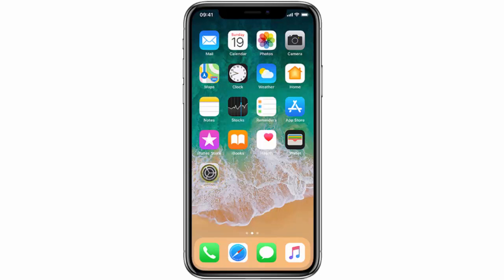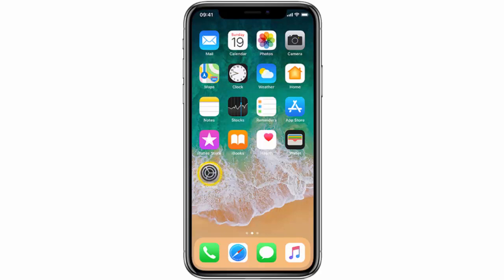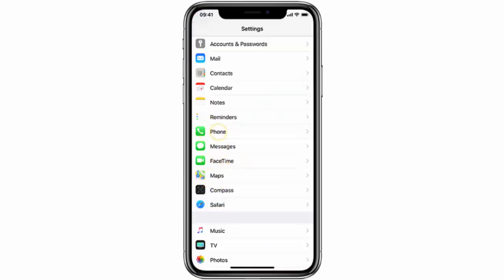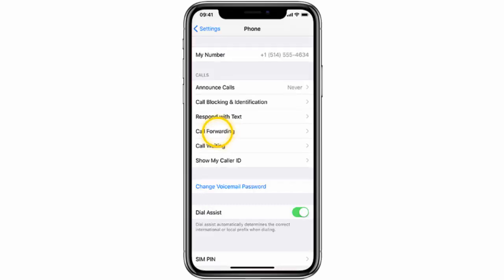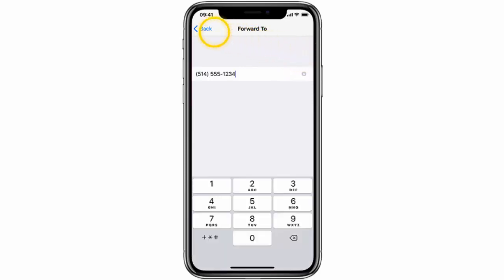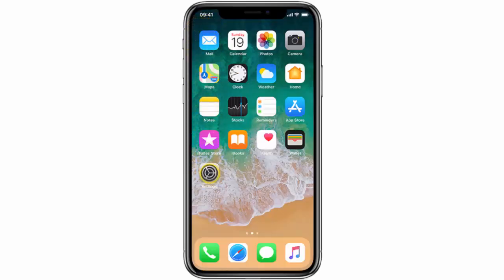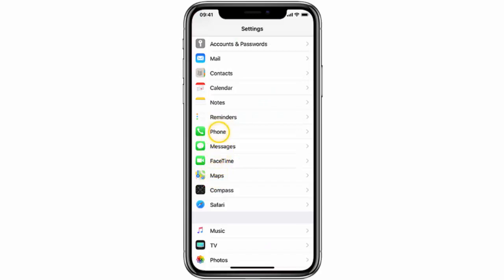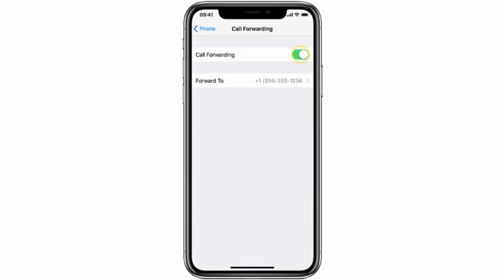How to set up call forwarding on Apple iPhone X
Call forwarding feature allows you to redirect all incoming calls to another number. In this video, I will show you how to set up call forwarding on Apple iPhone X

Apple AirPods with Wireless Charging Case
Apple Wireless Charging Case for AirPods